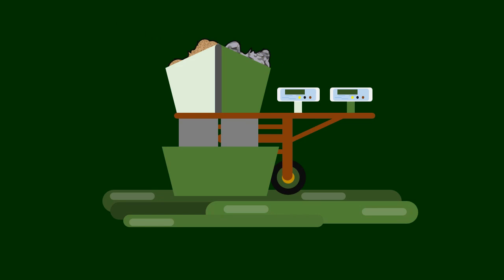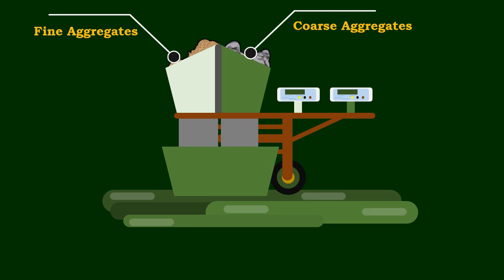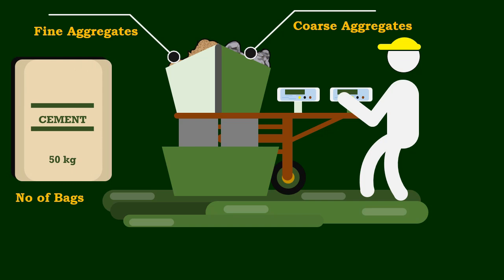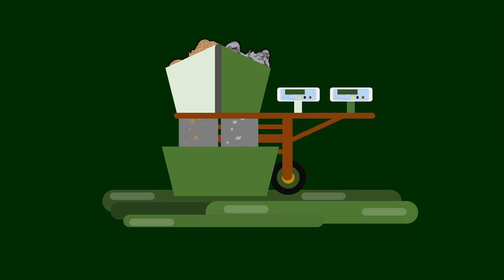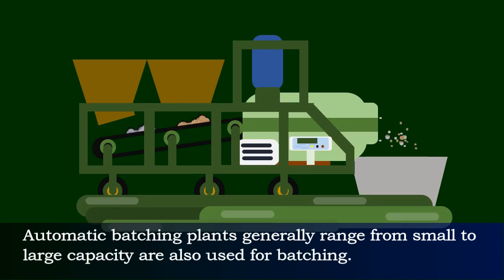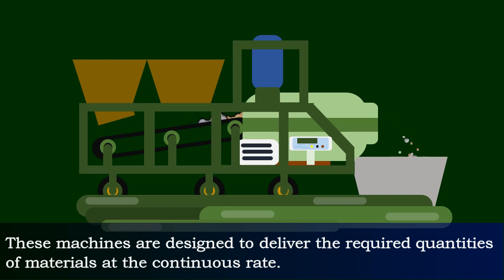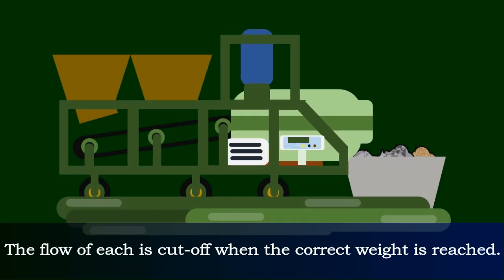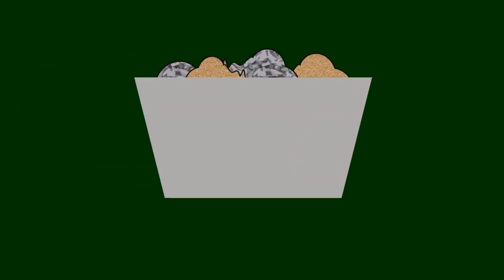Weigh Batching of Concrete || Batching of Concrete #2 || Manufacture of Concrete #3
Welcome to the second episode of our "Manufacture of Concrete" series, where we dive into the crucial process of Weigh Batching of Concrete. In this video, we explore the intricacies of accurately measuring and proportioning various components to achieve the desired concrete mix. Join us as we discuss the importance of batching equipment and delve into the steps involved in this crucial stage of concrete production. Whether you're a construction enthusiast or a professional in the field, this episode is a must-watch!